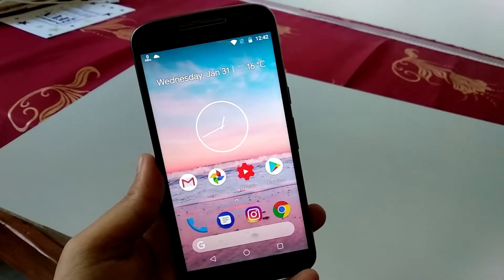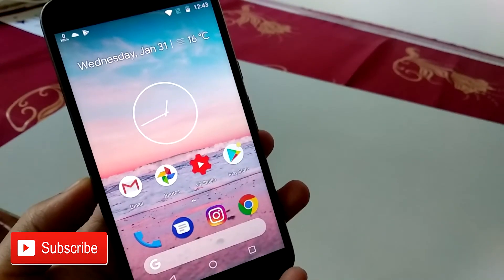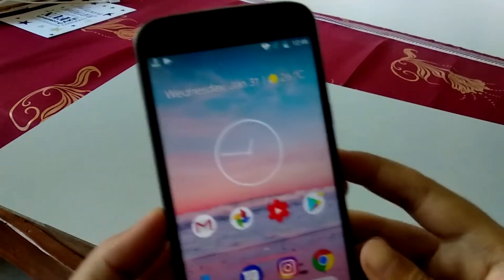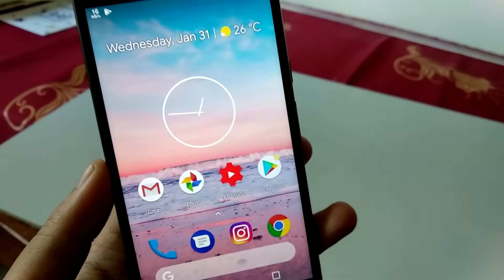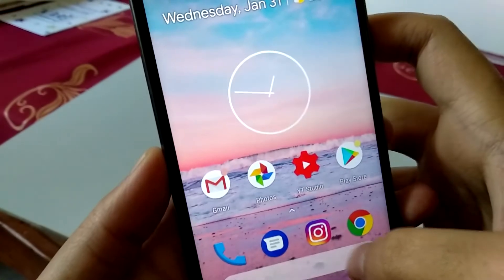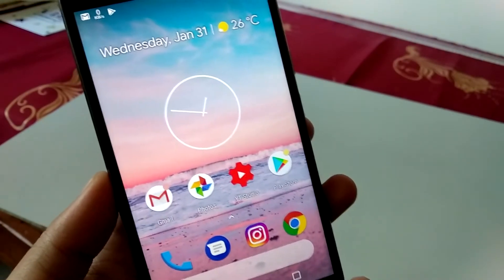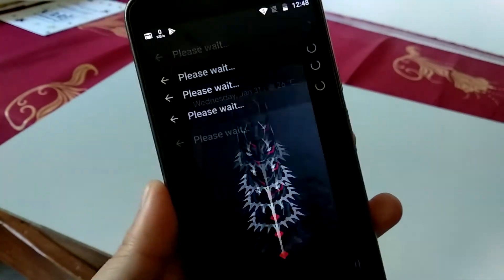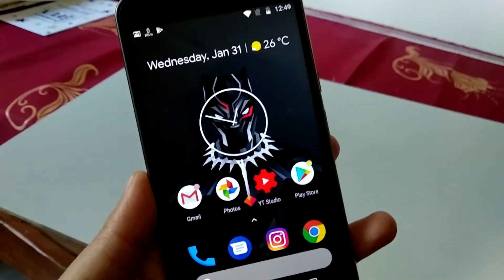The Best Pixel 2 Ported Launcher On Moto G4 plus ! 📲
Hi , guys in this video I have shown how to get the latest pixel 2 launcher on Moto G4 Plus. Although there are many launchers available in the play store, this one is directly ported from Pixel line up and readily available for all the devices.